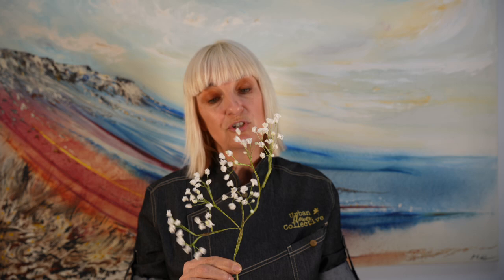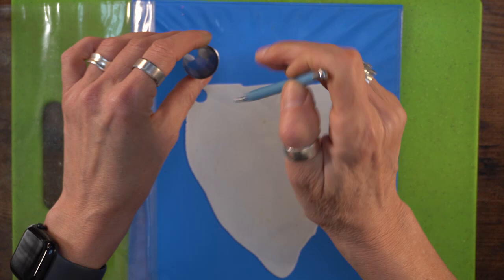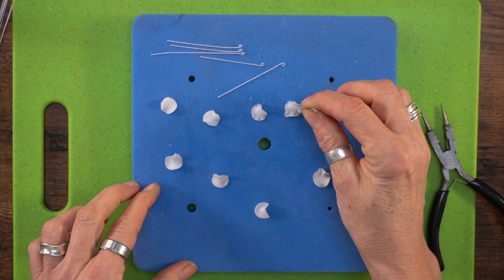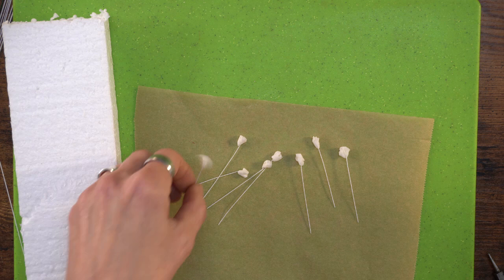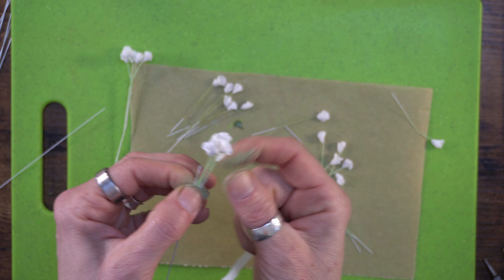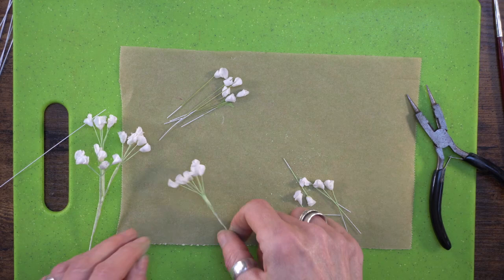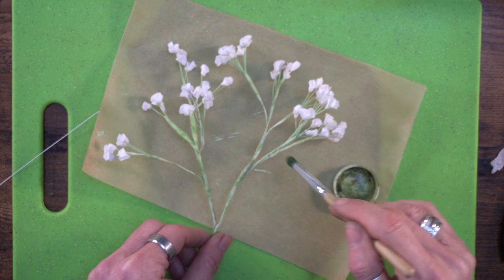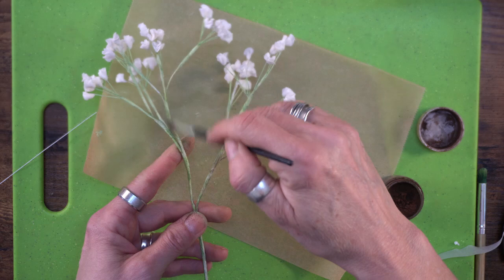How to make a gumpaste / flower paste / sugar Gypsophila branch - a step by step tutorial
In this tutorial you will learn how to make gypsophila buds then learn how to dust and tape up into branches.